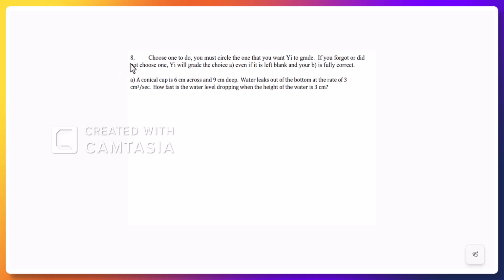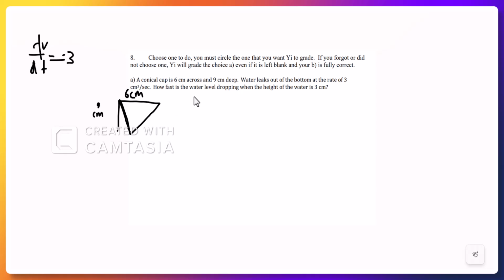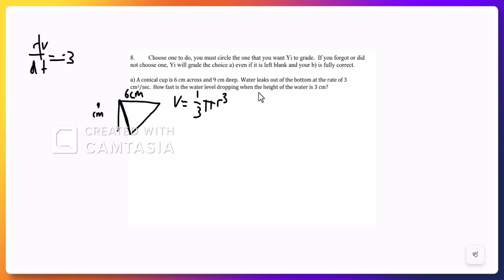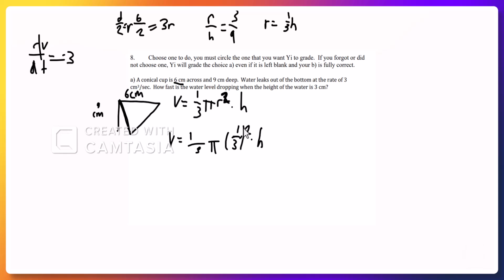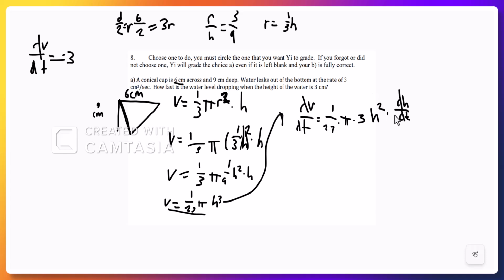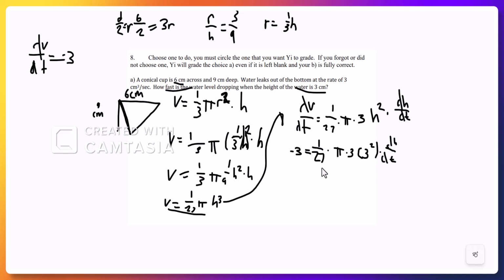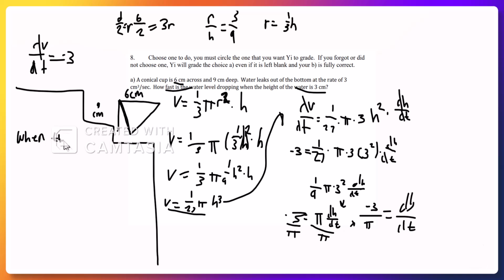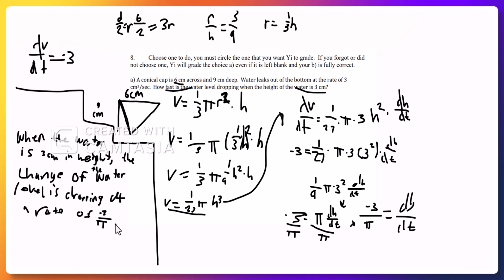Exam 3 , Page 8, question 8 , b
00:00 Introduction
00:34 Marker 1
04:17 Marker 22
05:03 Marker 17